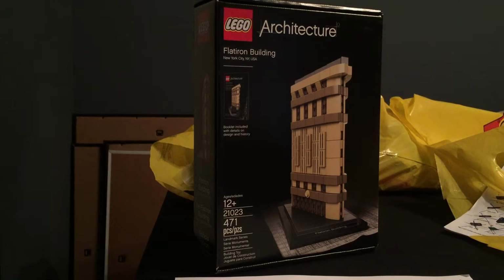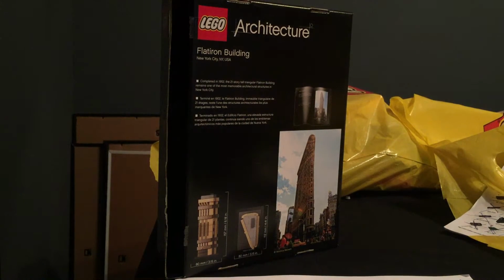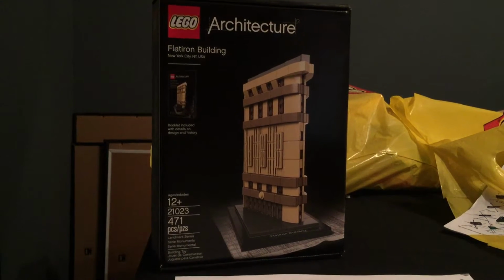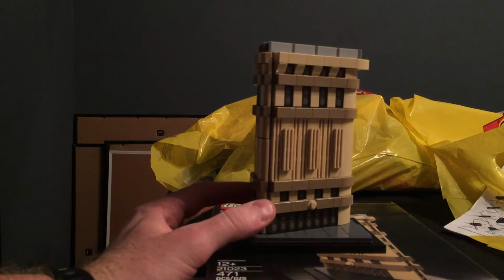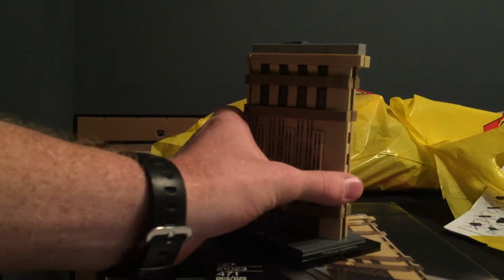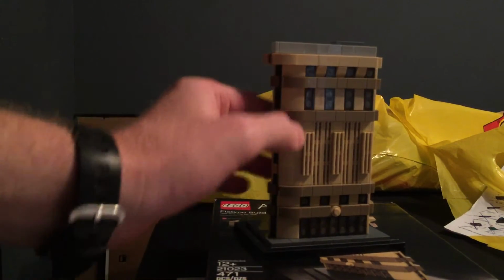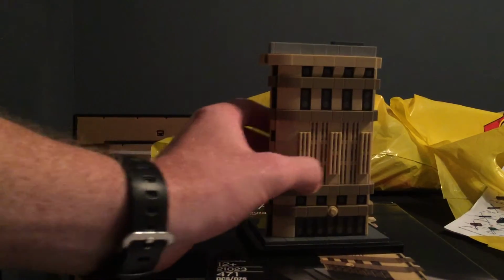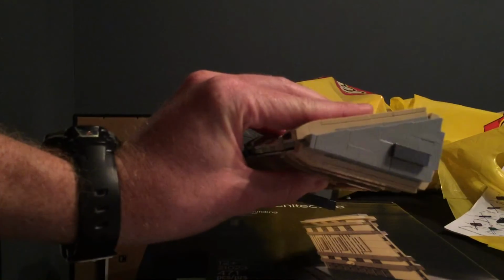Lego Architecture Series Flatiron Building - Review & Speedb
Here's my build of the Flatiron Building.  I hope you enjoy!!